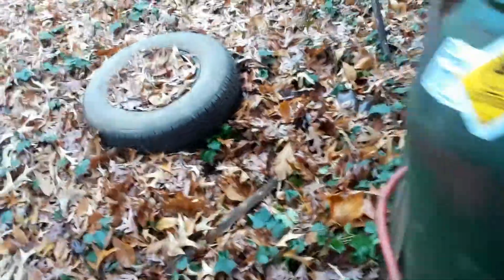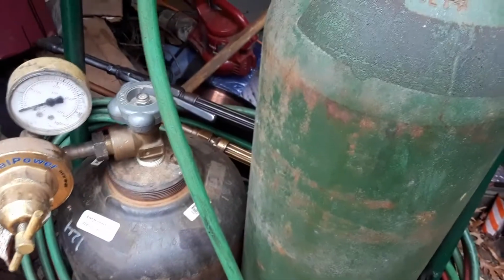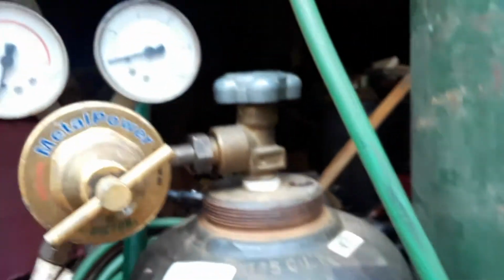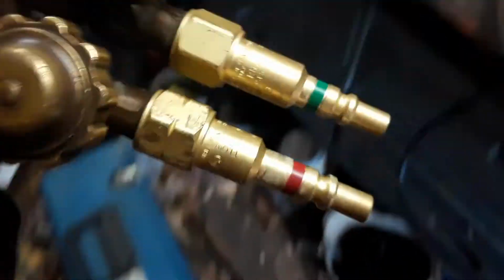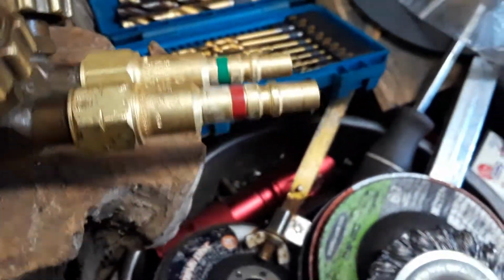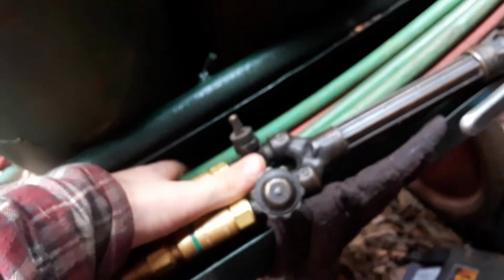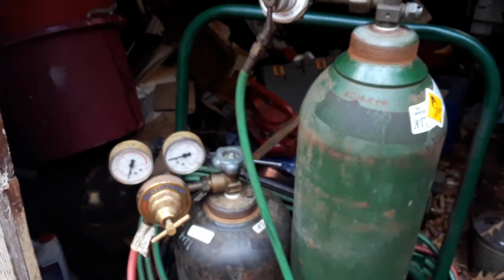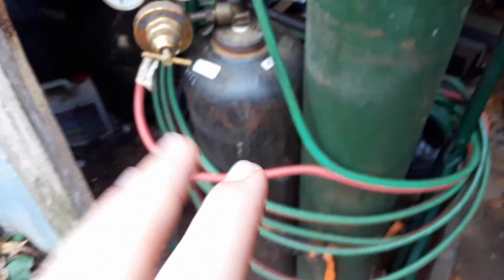Oxy Acetylene set up and tips